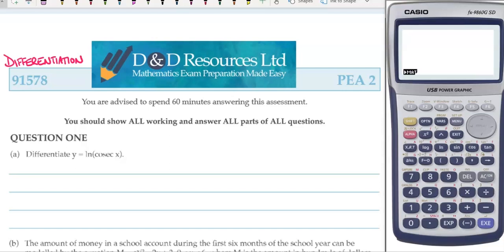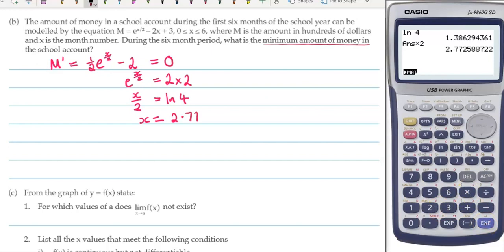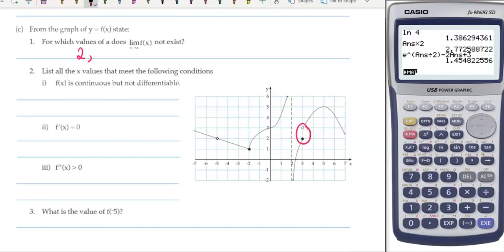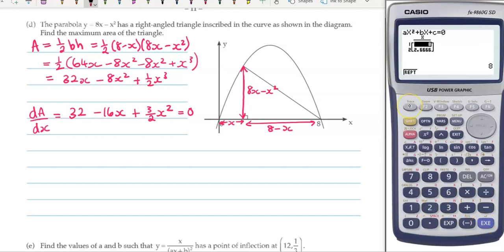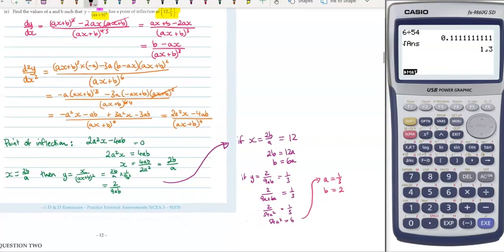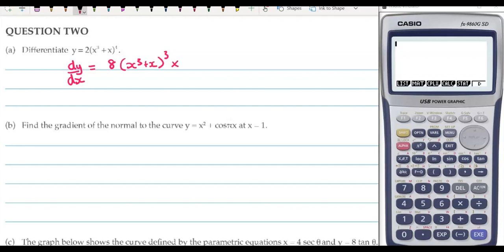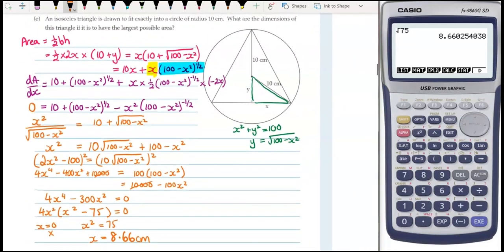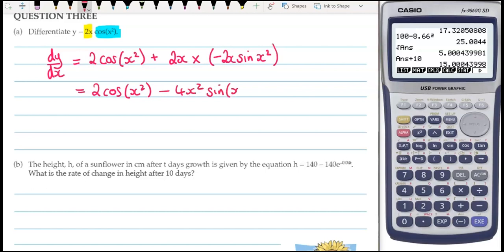D&D L3 Calculus: Differentiation PEA 2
Worked solutions to the Practice External Assessment 2 in the D&D Differentiation resource booklet.